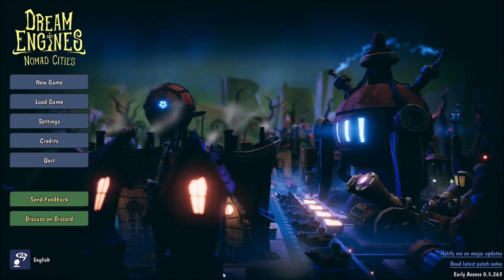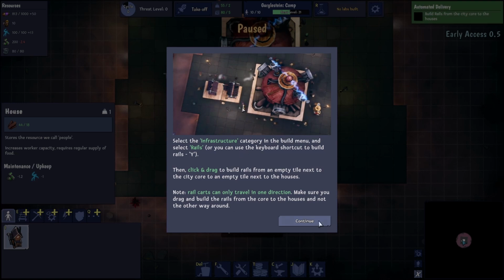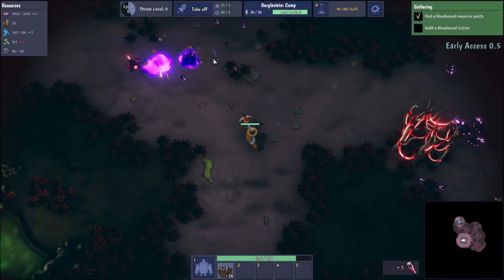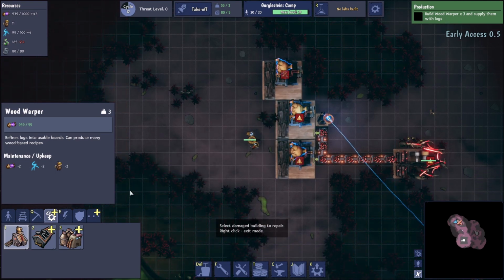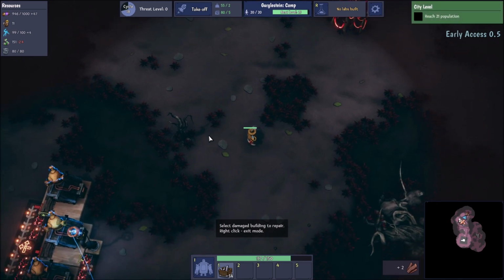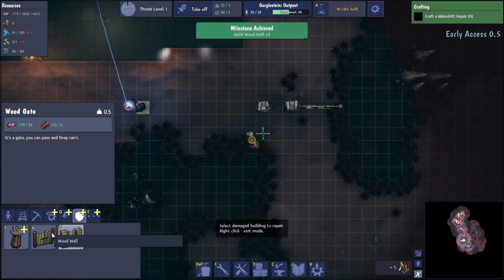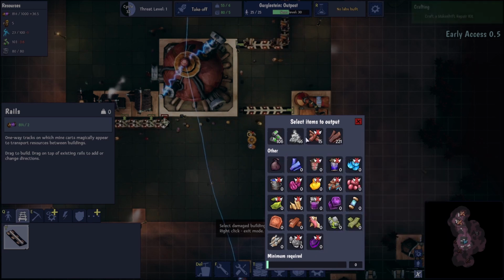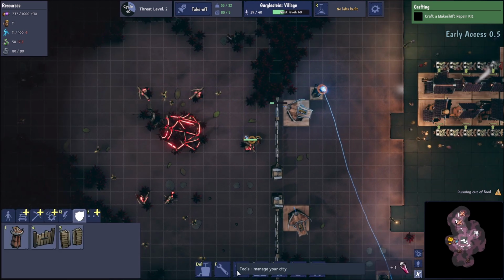Let's Play Dream Engines: Nomad Cities - (Early Access) - Part 1 - Go Tiny Go!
Let's Play Dream Engines: Nomad Cities!  I've been a bit laxed in following this game's release schedule and it's a shame really, as it has some interesting ideas and has definitely caught my attention.  Resource gathering, making pipelines for your resources to head all over your town, battle, some tower defense, and apparently both permanent and temporary buildings.  There's A LOT of potential here!